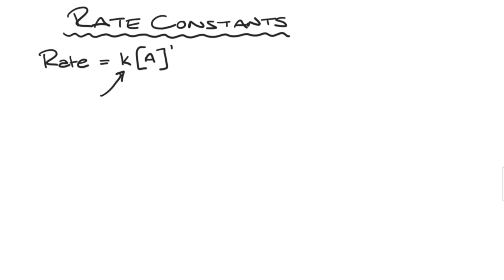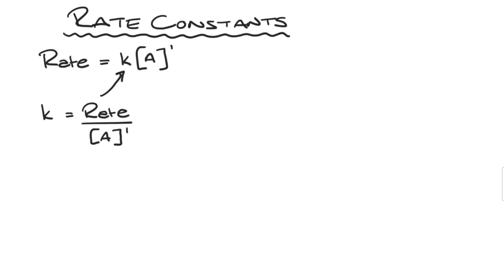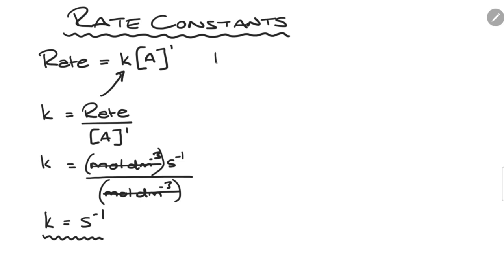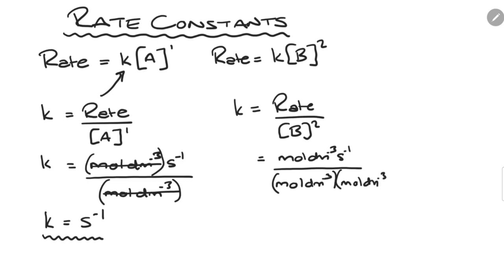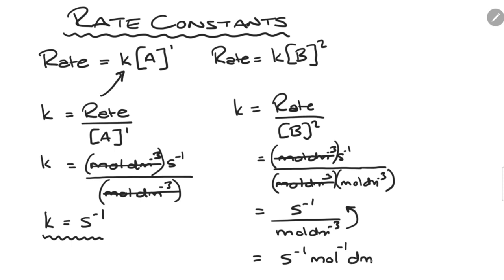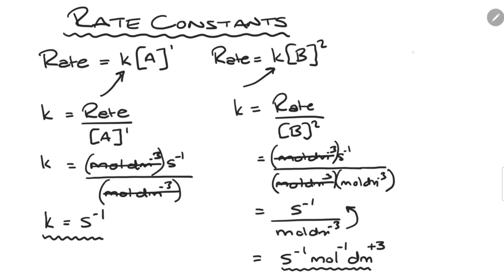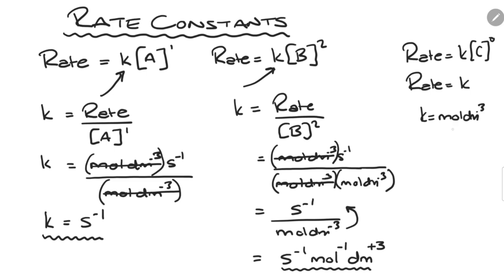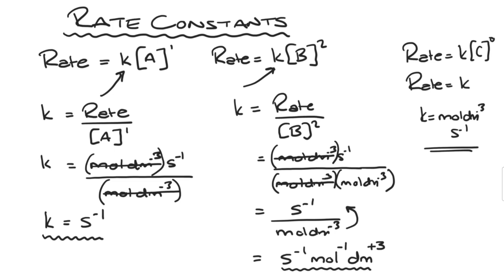A2 Chemistry - Kinetics - Rate Constants and Units (3/5)